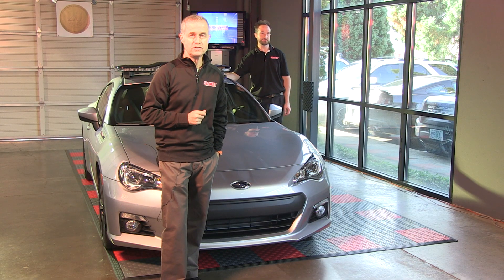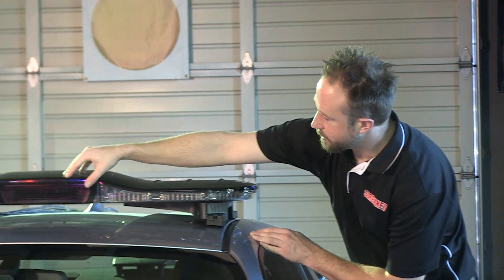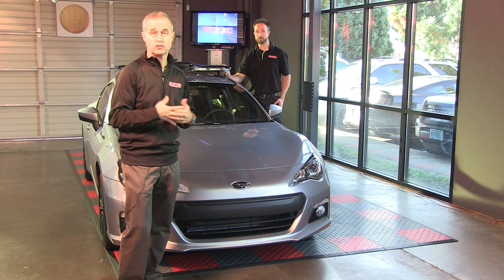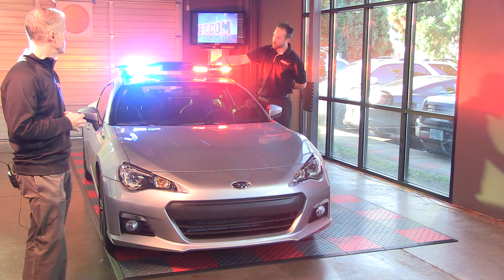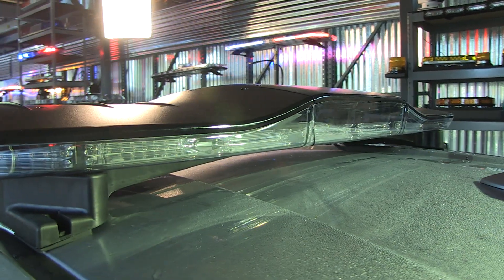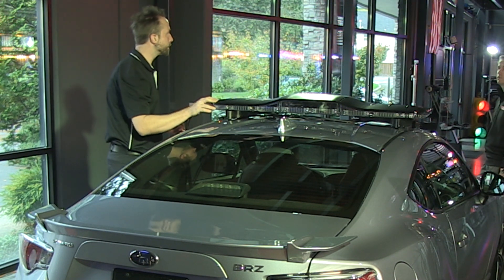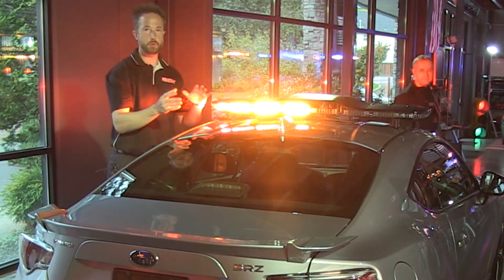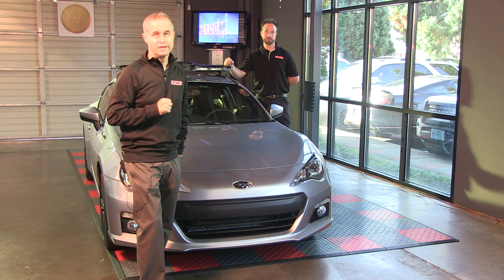Code 3 Solex Lightbar on a Subaru BRZ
The Code 3 Solex LED Lightbar incorporates a modern, cutting-edge design that is both aerodynamic in appearance and performance, providing all the capabilities and more from the leader in innovative emergency lighting. Second level that allows for additional massive takedown lighting, additional flashing or steady burn warning lights, a 100-watt speaker with no loss of rear warning light capability, traffic emitters, and other potential warning or add-on devices. Aerodynamic shape and styling maximize vehicle performance as well as matches the contours of today's and tomorrow's vehicles. SIRIS LED lightheads are designed for usage with a central controller board or can flash independently, depending on your requirements.

Aluminum frame and lighthead mounting platform are designed for heavy duty use and vibration, exceeding the requirements for SAE, CA T13 or European testing standards. Lens caps protect internal components from UV degradation, easily shed water, ice or snow and provide aerodynamic shape. Thick, heavy duty lower lenses are designed for exceptional wear life. The Solex is only 2.5 inches (63.5 mm) tall, providing an overall low profile. The center section, measuring 3.9 inches (99 mm) tall, is designed specifically to maintain the single-level low-profile look demanded by modern emergency vehicles.

The Solex lightbar offers all of these options while maintaining a single level appearance and aerodynamic characteristics. A two level lightbar in a one level package! Take a look at the new Solex and you will see not only a lightbar built for today's vehicles but also one designed for the future.

Features:
Full featured and customizable lightbar with 9-Up SIRIS LED single color lightheads.
Lightheads will be available with Red, Blue, Amber, White, or Green LEDs.
18-Up SIRIS LED MultiColor lightheads coming soon.
Central controller driven lightheads or independent flashing lightheads.
Center section can be configured with either a 100 watt speaker or 2 levels of lighting.
Black upper lens caps standard
Blue or Red upper lens caps optional (Amber Coming Soon!)
Clear lower lens standard.
Blue, Red, or Amber lower lens (special order).
Dimming mode (Central Controller lightbars only).
LIT3 Mounting Feet standard.

Specifications:
Length: 47" (Available Now)
Longer Lengths Coming Soon
Average height is 2.5" (63.5 mm), Max height 3.9" (99 mm)
Meets all applicable SAE, NFPA, California Title 13 and ECE65 specifications when properly configured

Code 3 One Year Warranty on the entire lightbar and Five Year Warranty on LED modules